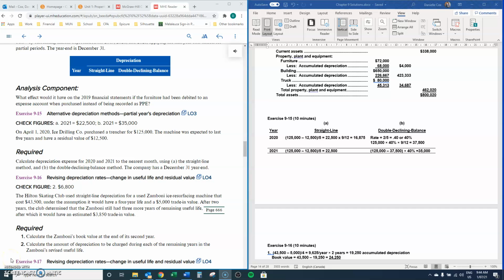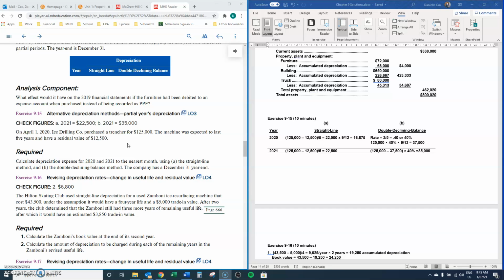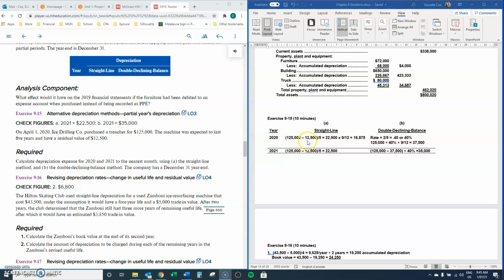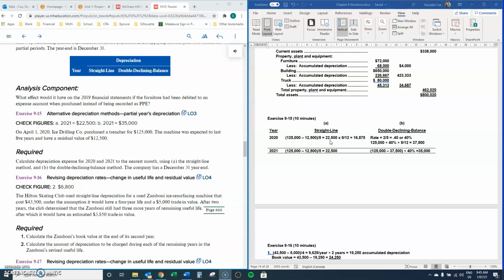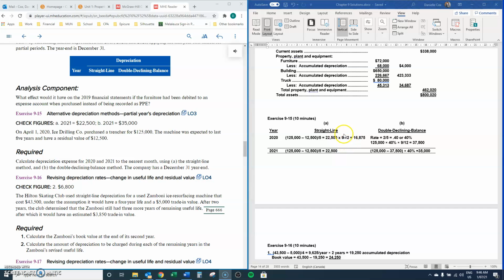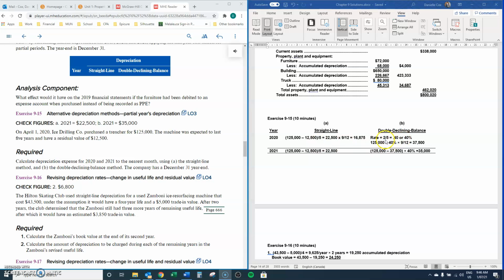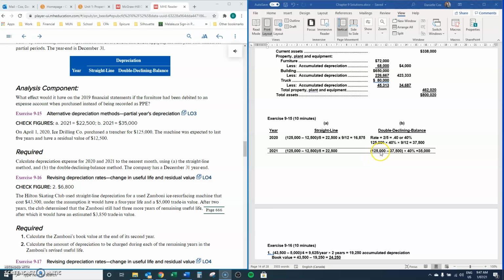AC2260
Exercise 9-15